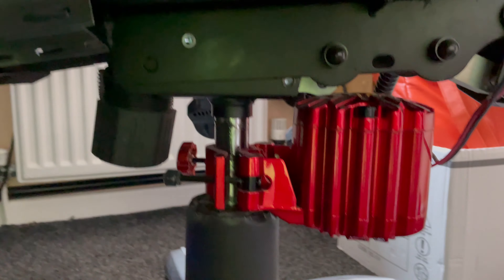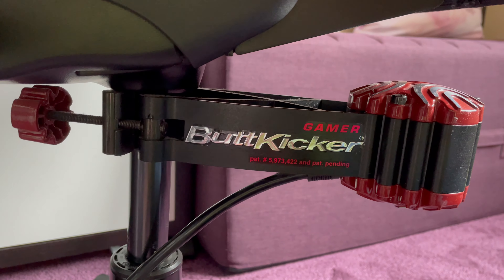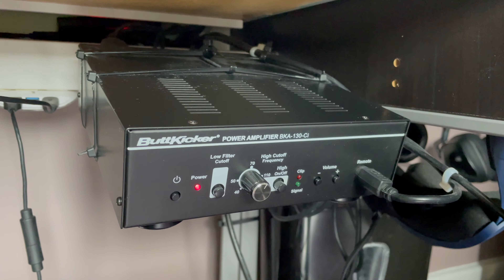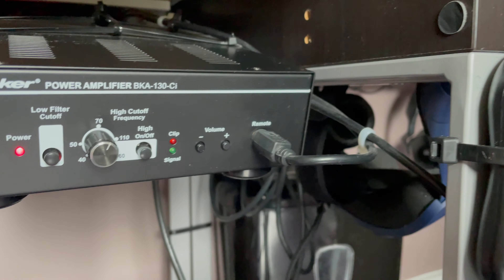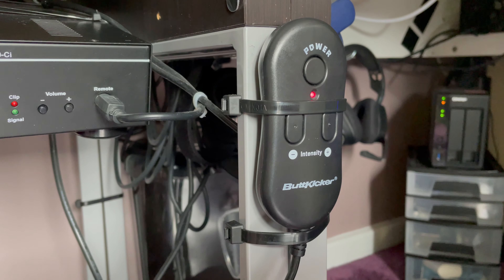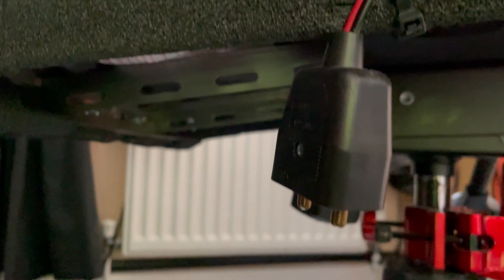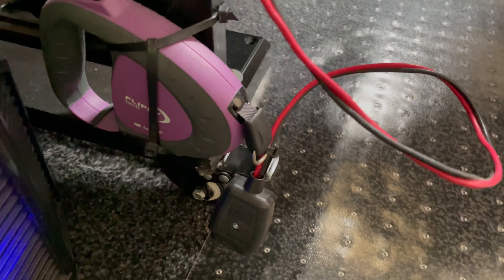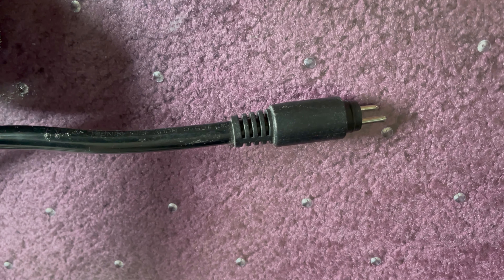#36 Butt Kicker vs Throne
Immersion is the key. How can you get absorbed by and escape into your Flight Simulator. The answer is one of these gadgets that creates a vibration in your chair to simulate the aircraft vibration (or car if it is a driving sim). In the video I explore the relative benefits of the 'Pearl Throne' and the 'Butt Kicker'. Connections, features and my recommendation.